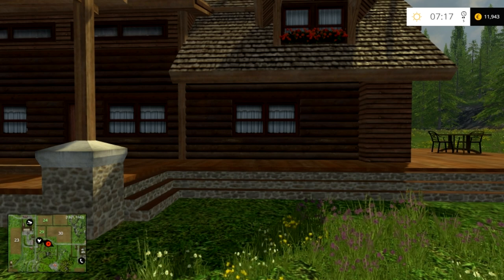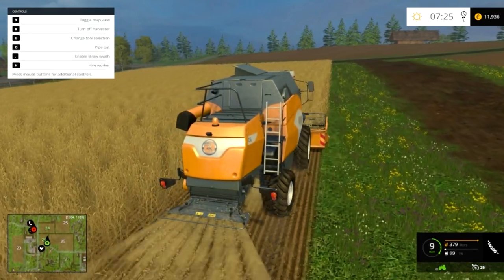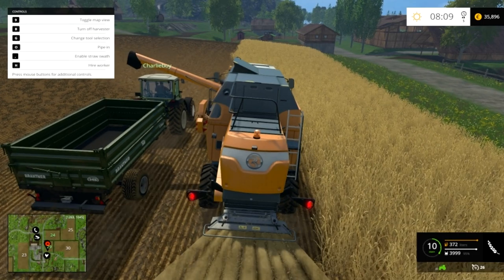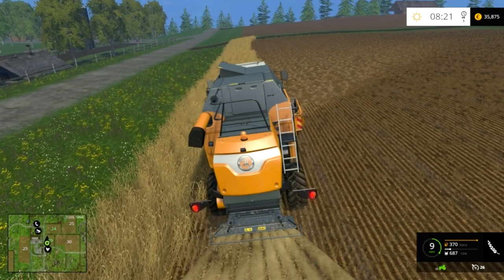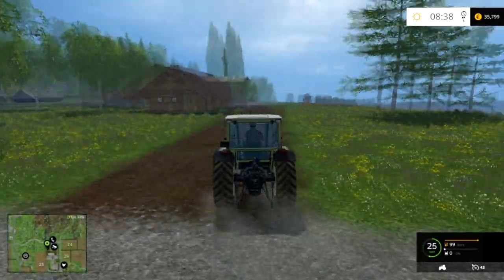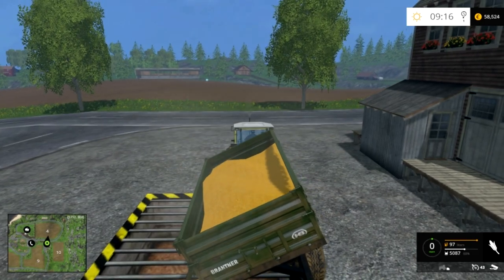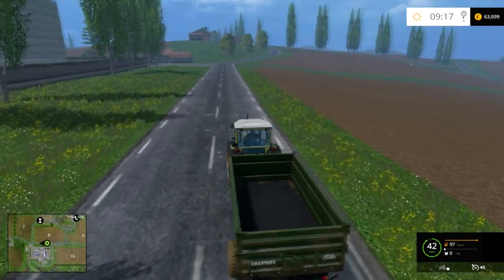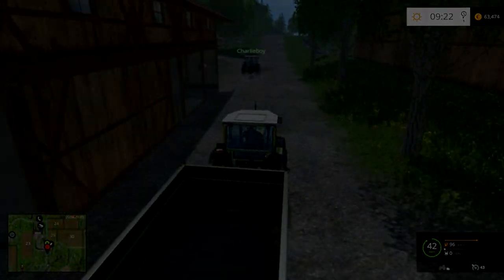Farming Simulator 2015 - Lets Get Farming Part 1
Today's video is part 1 of the Lets get farming on the game called Farming simulator 2015! Enjoy!

No mods are used in our game!